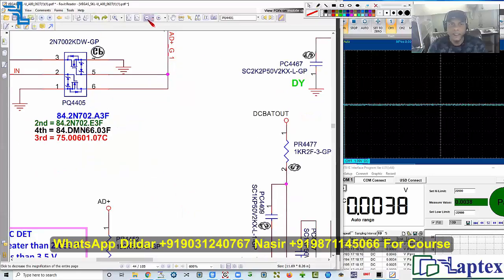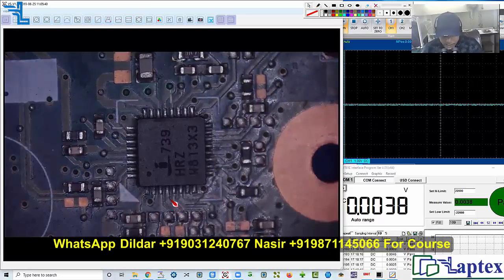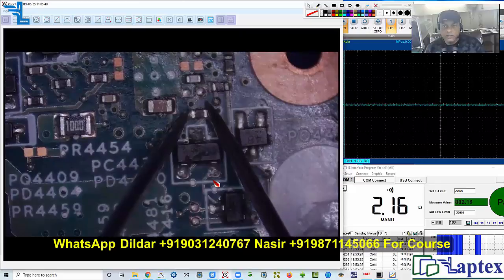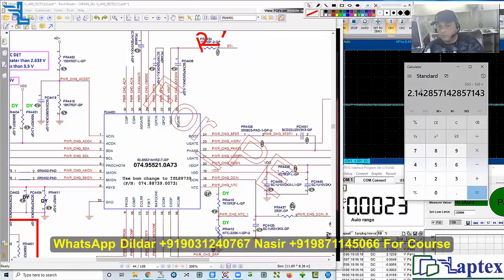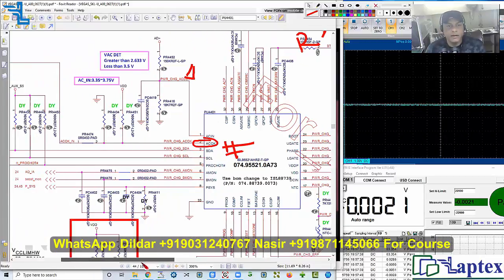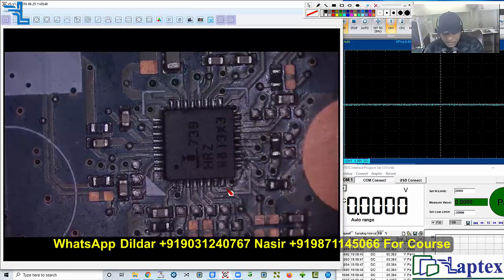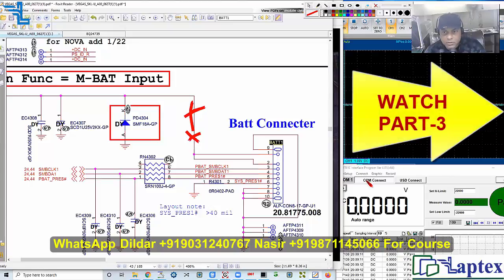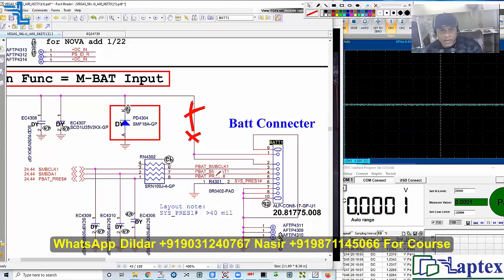Laptop Charging Section Problem | Dell Vegas not Charging Sol | English Part 2 | Online Video Course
Laptop Chip level Repairing Training Video Course Online as well as offline. The latest generation laptop motherboard repairing training and video course by Laptex, one of the best chip level repairing training institutes across India and abroad.
This case study covers the dell vegas battery not charging. Charging section, 3v 5v section, DCIN volt in section, SIO communication, PCH power management, Switching section, component practical testing, ACIN, ACDETECT, ACDRV, CMSRC, ILIM, Comparator, HIDRV, LODRV, PWM switching of UMOS and LMOS.

Laptop Charging Section Concept | Dell Vegas Battery not Charging Sol | English Part 1

Online Laptop repairing training video course huge offer for the first and last time. Get complete 150 videos of 250 hours content of all the sections of the laptop motherboard step by step.

Chip level repairing videos.